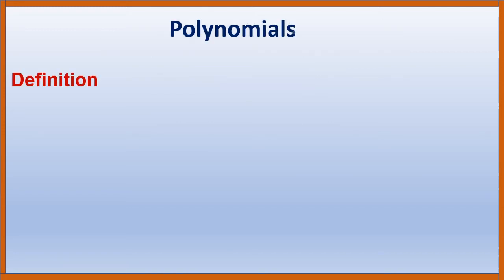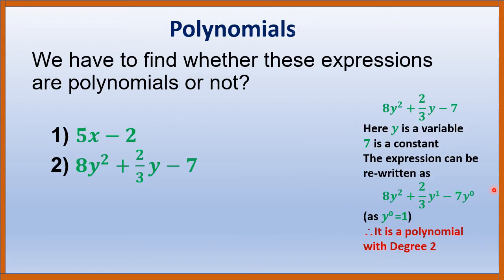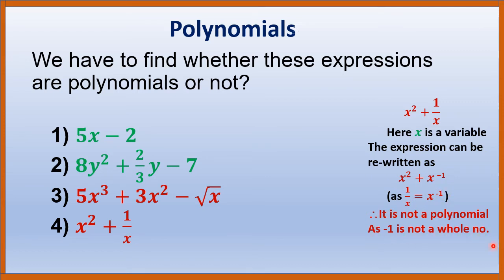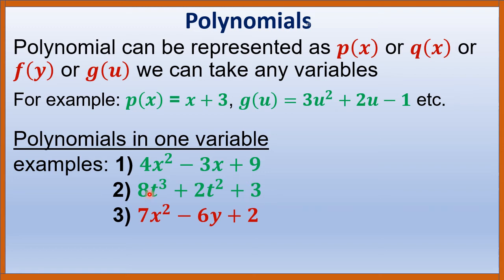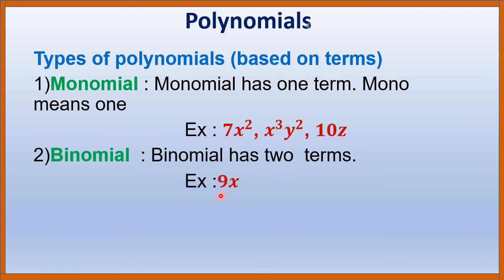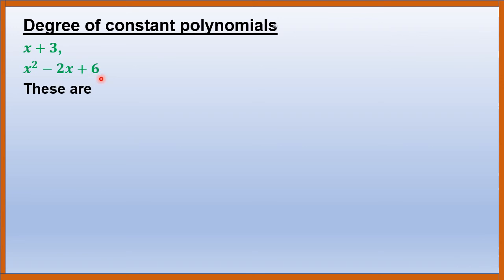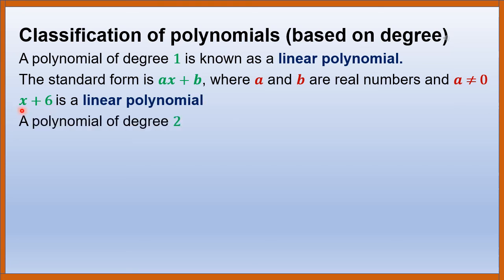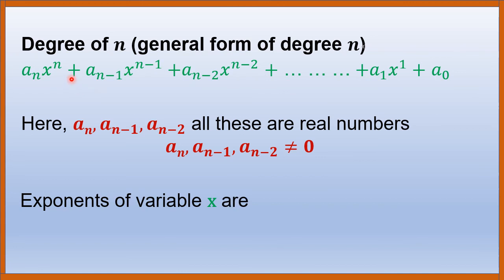Introduction to Polynomials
Polynomials
Polynomials with Examples
Polynomials in one variable
Polynomials in two variables
Terms of a polynomial
Coefficient of the polynomial
Types of polynomials based on terms
Monomial
Binomial
Trinomial
Degree of polynomials
Degree of constant polynomials
Classification of polynomials based on degree
Degree of 𝒏, general form of degree 𝒏